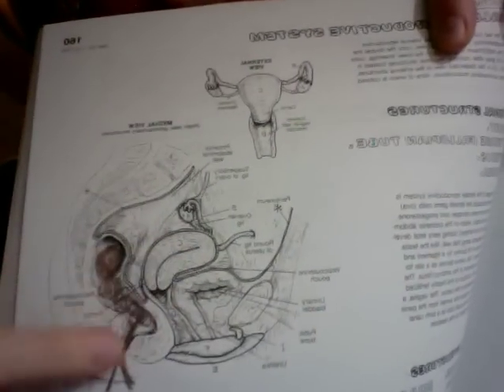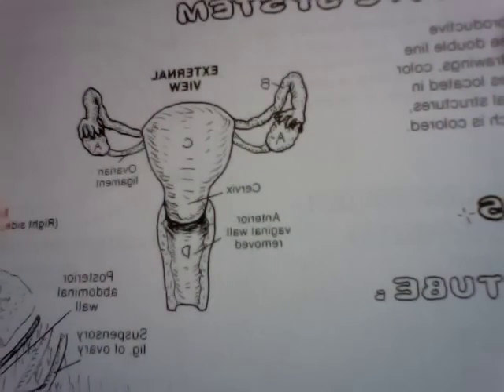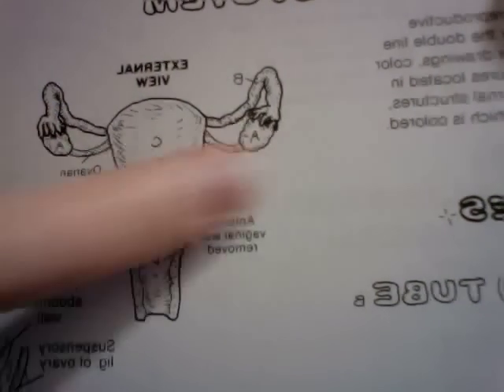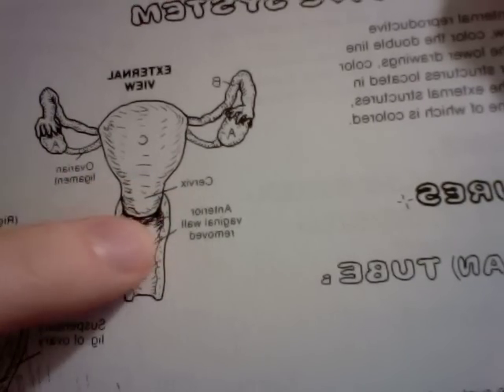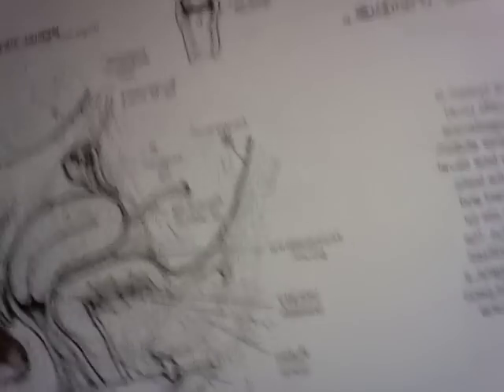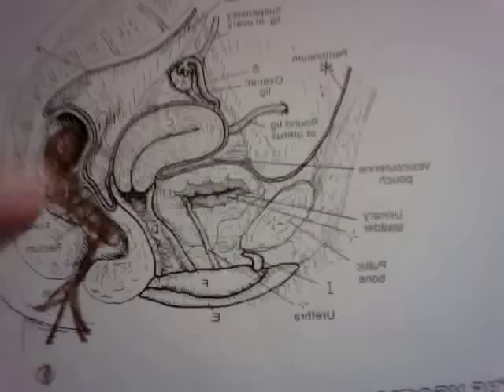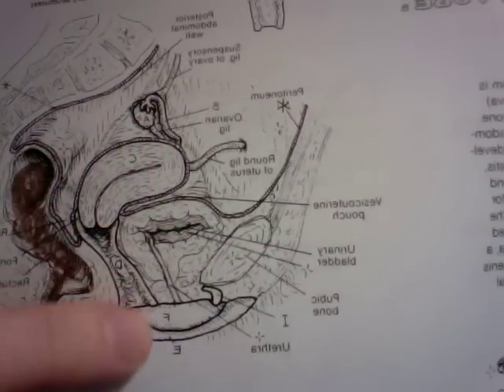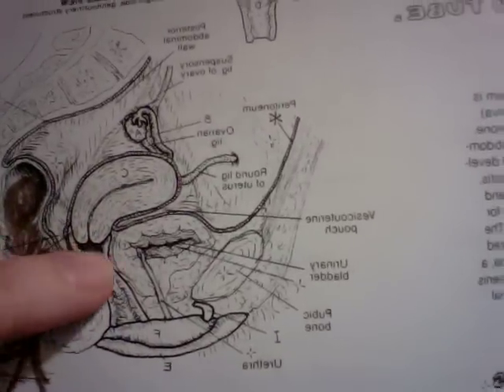My thoughts on menstrual cups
***EXTRA INFO DOWN HERE!!***

#2- How do I clean it if I'm in a public bathroom? What do I do when I take the cup out? What should/shouldn't I clean it with? There is stuff stuck in the holes- how do I get it out?

Hey everyone! Boyfriends, guys, gals, teens, whoever, this is my brief informational video about menstrual cups.
My doctor hadn't even heard about these, so I wanted to try to get the word out about them!!

There's a great support forum for these on LiveJournal, and they have a LOT of great information and everything I didn't cover here, you'll find there.